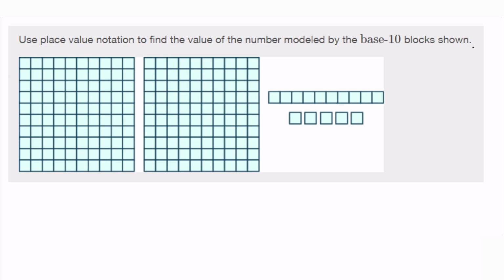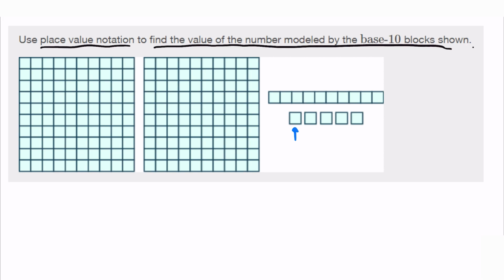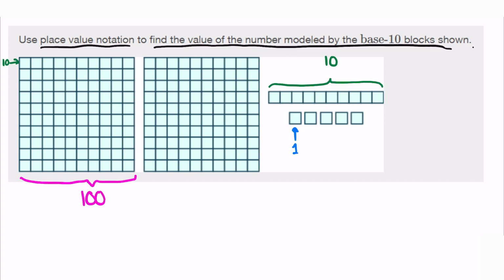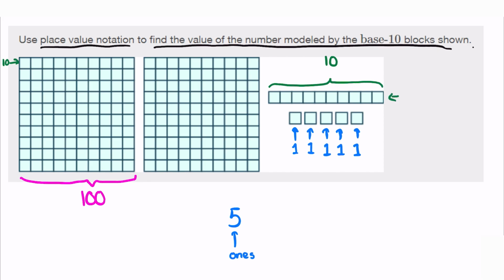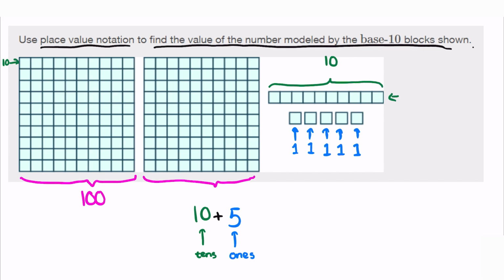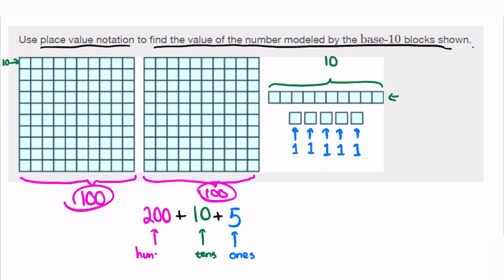Model Whole Numbers (Place Value Notation) | Prealgebra (Practice)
In this video we find the place value notation of a number from a given set of blocks.

Based on a part of lesson 1.1 from OpenStax's Prealgebra 2e textbook.